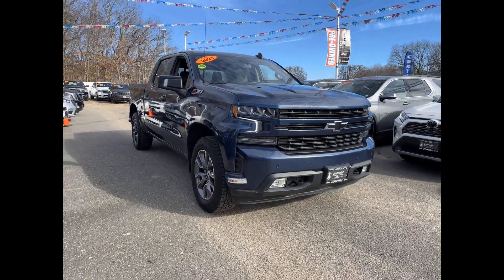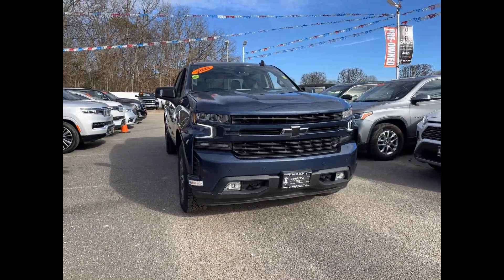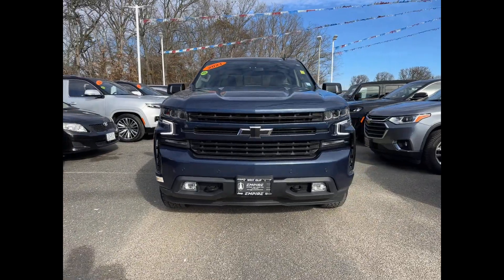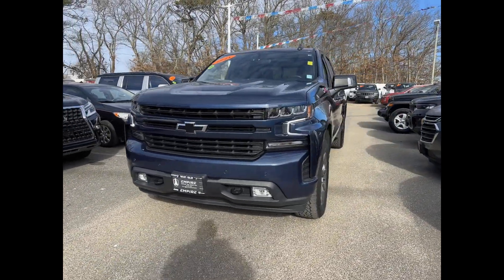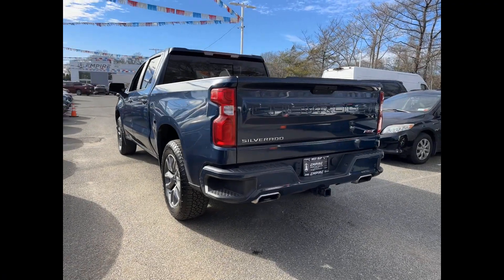Used 2021 Chevrolet Silverado 1500 RST 1GCUYEED8MZ177853 West Islip, Amityville, Huntington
2021 Chevrolet Silverado 1500 RST 1GCUYEED8MZ177853 Video

This 2021 Chevrolet Silverado 1500 RST 1GCUYEED8MZ177853 is full of phenomenal features such as: